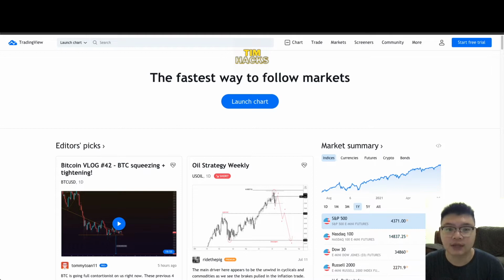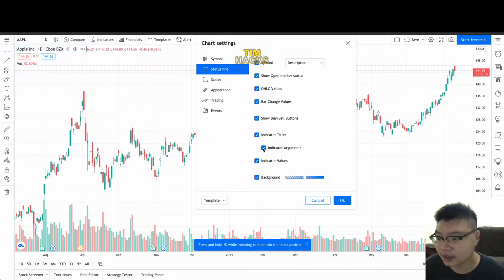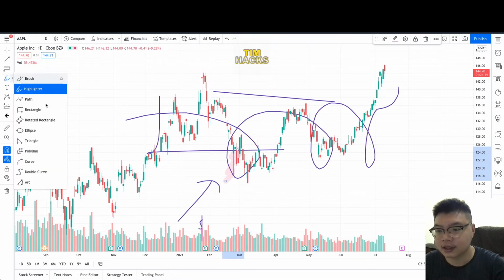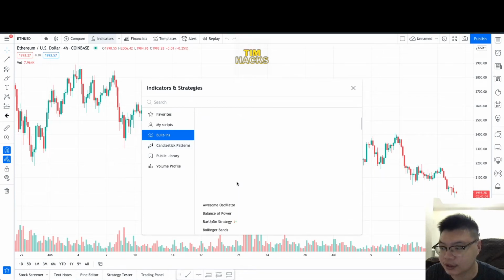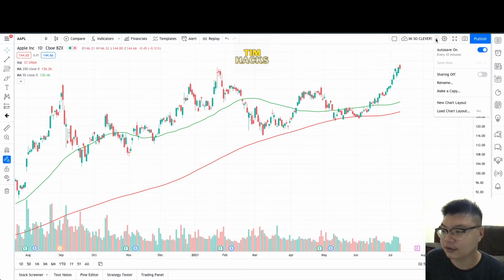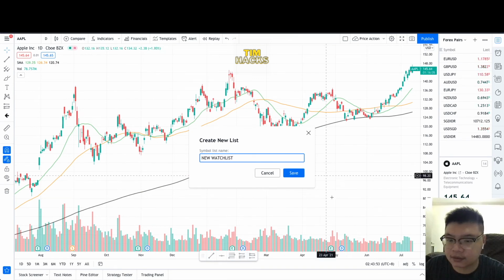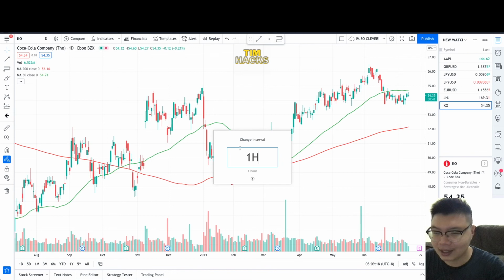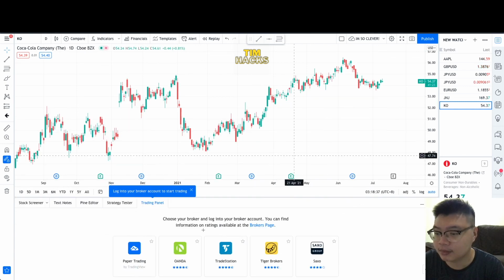How To Use TradingView - TradingView Tutorial | Technical Analysis & Fundamental Analysis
I have specially prepared a TradingView Tutorial for anyone who wants to use TradingView. It is for whoever is keen to use it to look at charts for your Stocks, Futures, Forex, CFD,  Crypto, Index and Economy.

You may click on this link to receive $30 off your subscription plan:

You can use this to do your technical analysis for your swing trading, be it in stocks or forex, or for those who are looking to do price action trading strategies. You can even use the screener that is inbuilt by TradingView to do your screen based on your fundamental analysis requirement.

And the BEST news for all Cryptocurrency fans, they do provide charts of coins that you may use ALL FOR FREE!